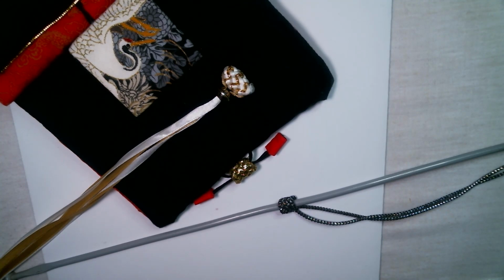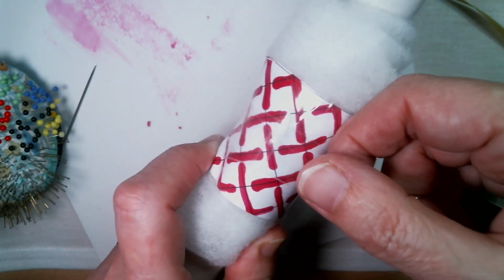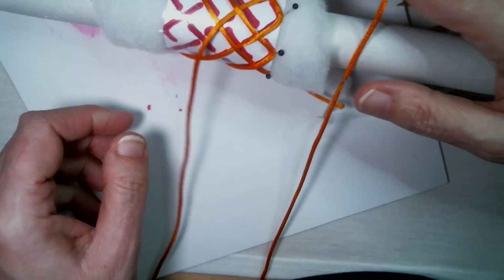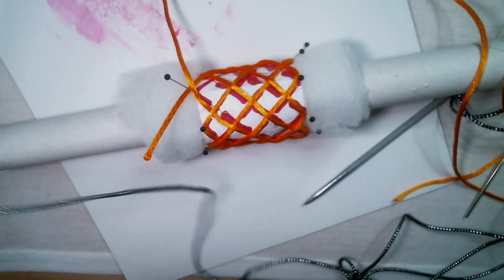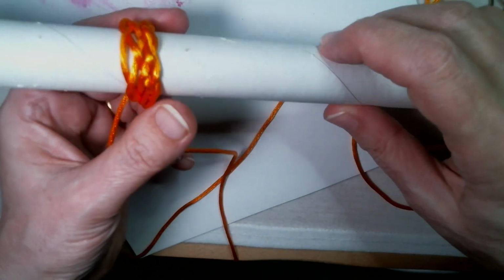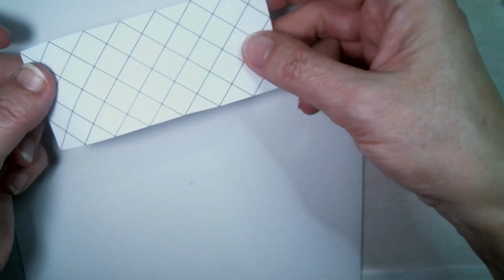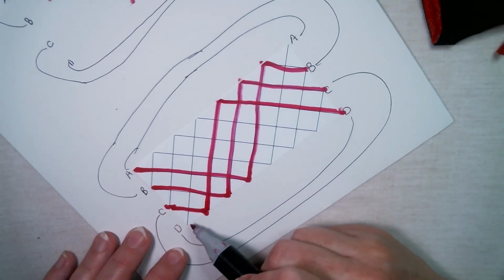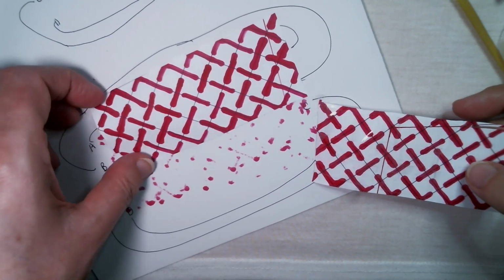Turks Head Knot 0001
A video showing how I make my turks head knots and patterns